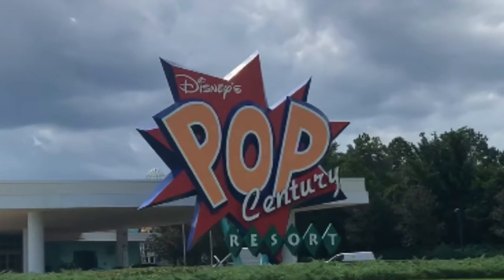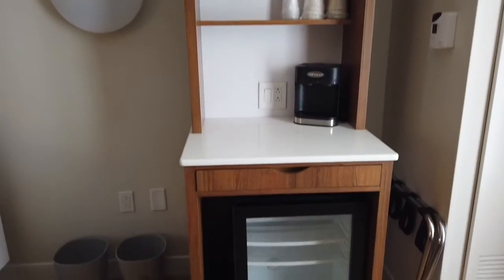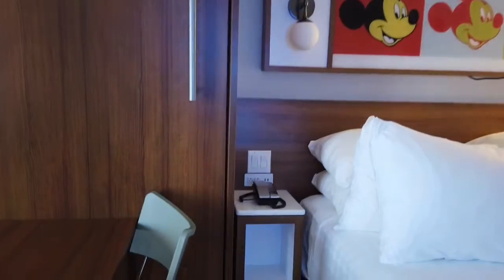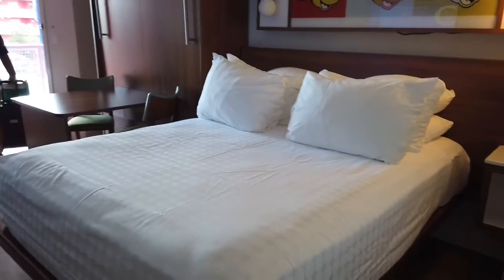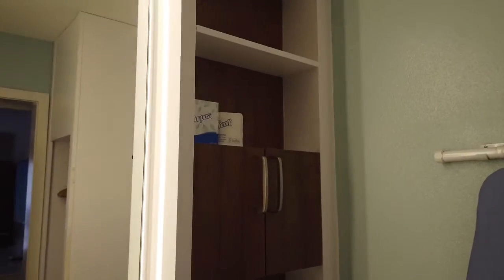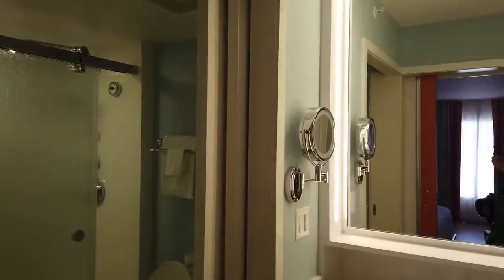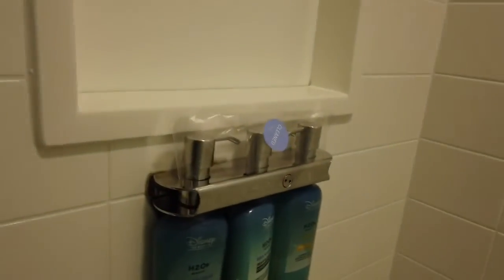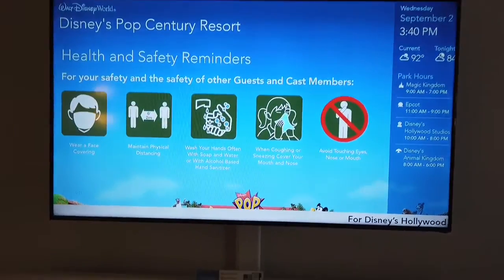Disney World Pop Century Resort Room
Take a quick look at the room at Pop Century in Disney World.

Disney World
Address: Orlando, Florida
About: Entertainment, Amusement rides, parades and shows for the entire family.
Hours: Vary
Admissions: vary